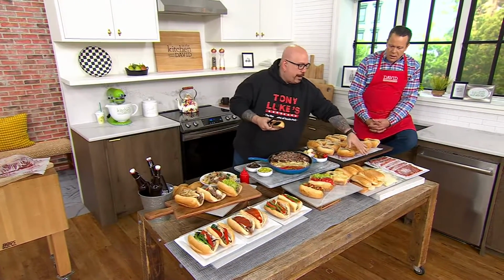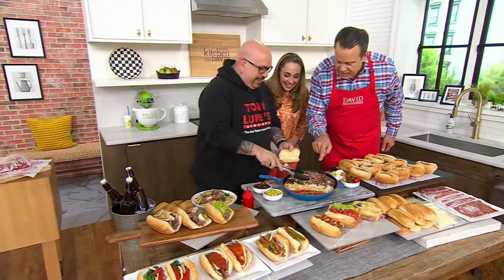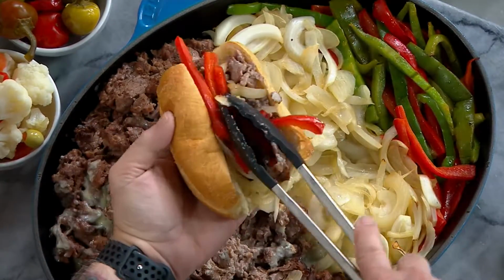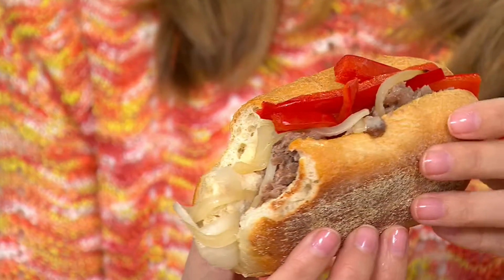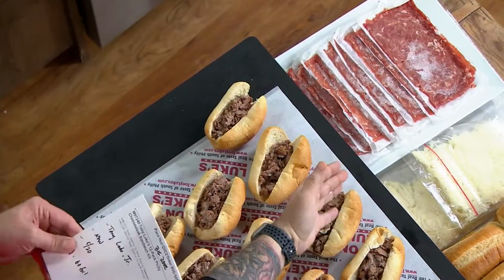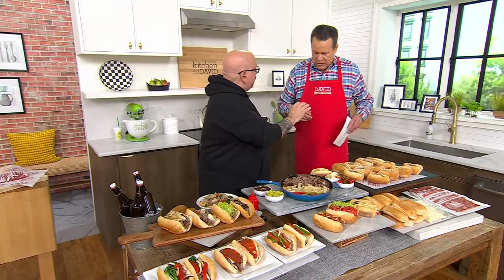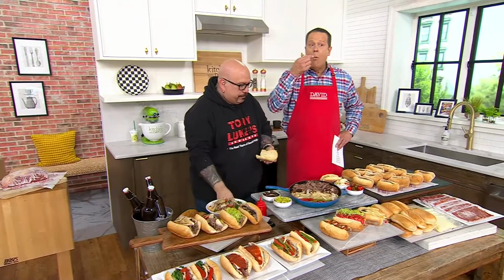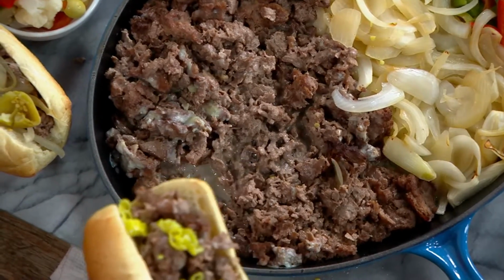Tony Luke's 12-Pack Philly Cheesesteak Sandwich Kit on QVC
Tony Luke's 12-Pack Philly Cheesesteak Sandwich Kit